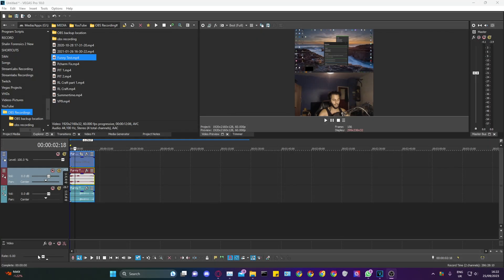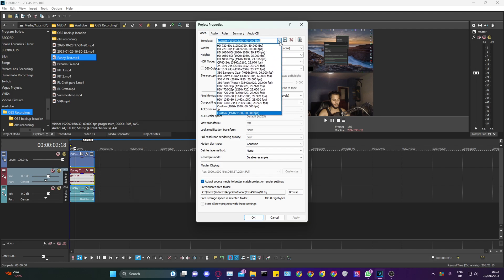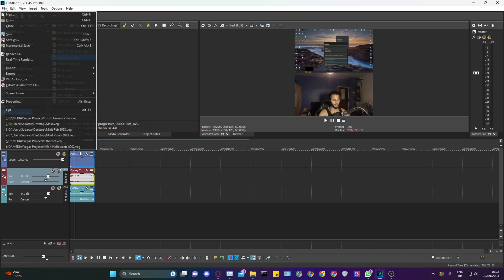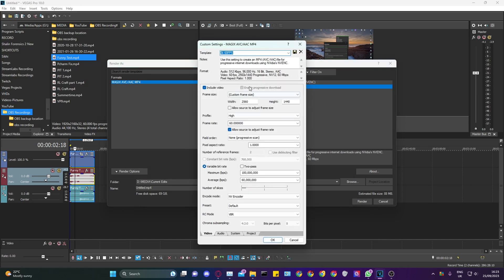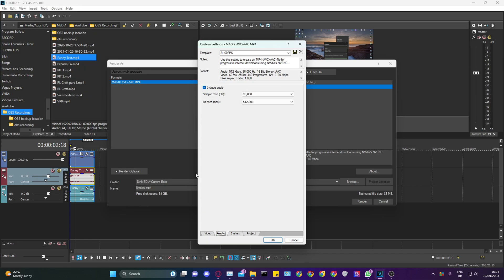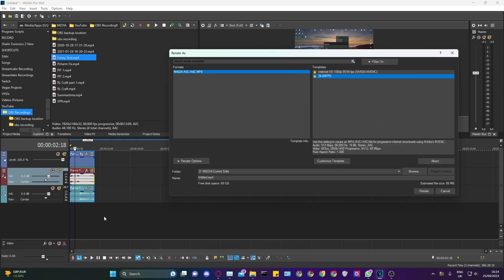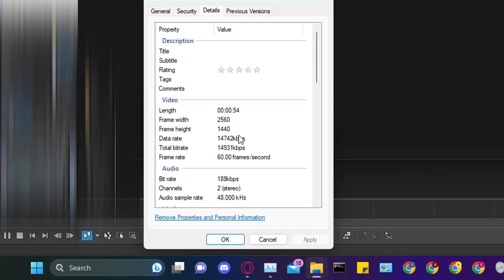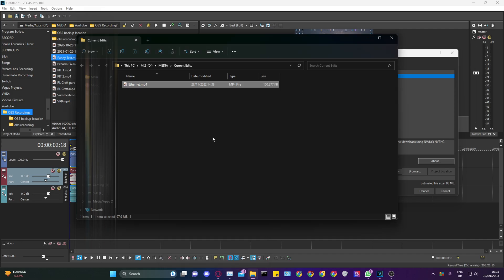How To: Get VP9 Codec on Youtube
An easy guide ensuring you always get the vp9 encoder on youtube, which basically maintains your quality and keeps the video smooth